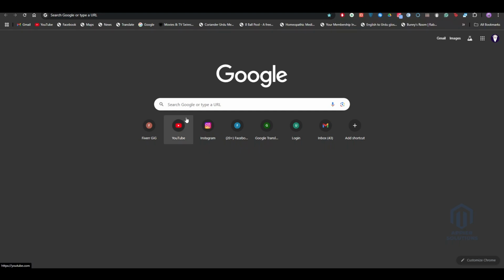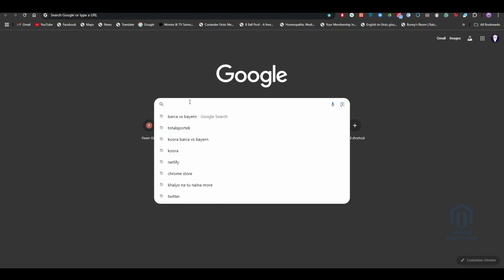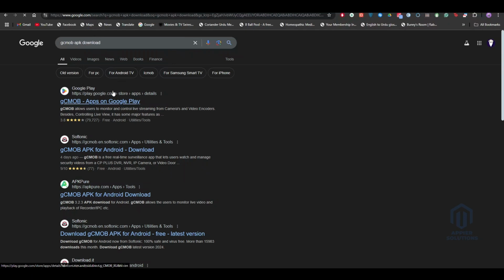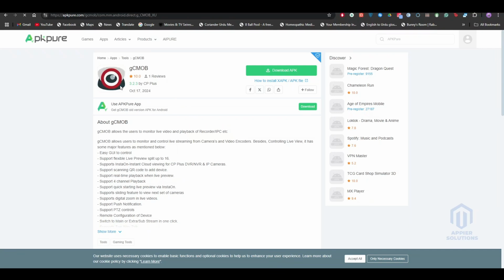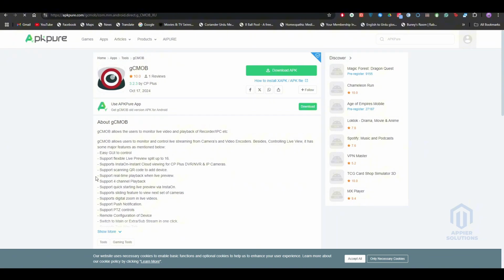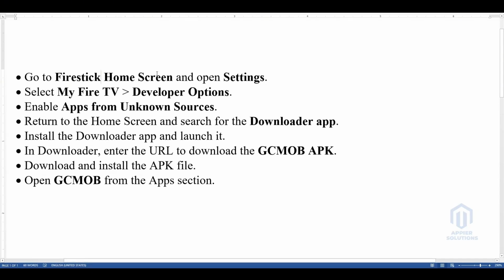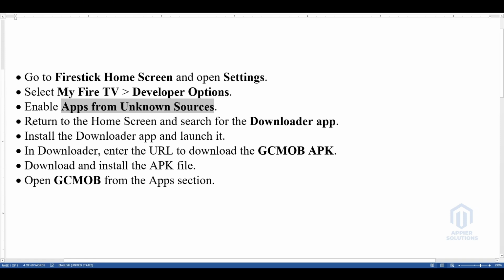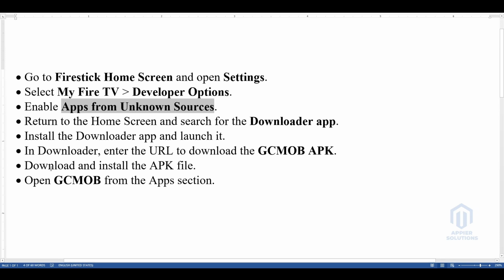How to install GCMOB On Firestick | How To Install Gcmob On Android TV | Gcmob On Amazon Fire stick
Welcome Here's How to install GCMOB On Firestick | How To Install Gcmob On Android TV | Gcmob On Amazon Fire stick.